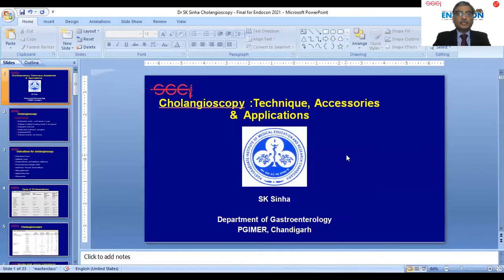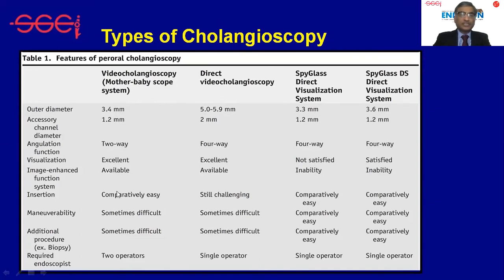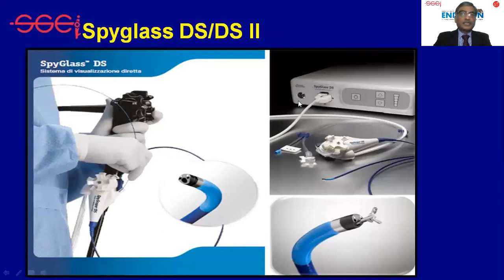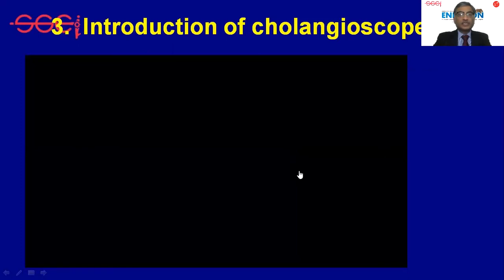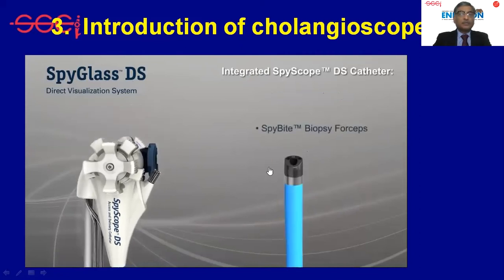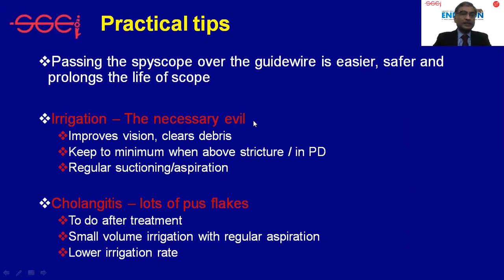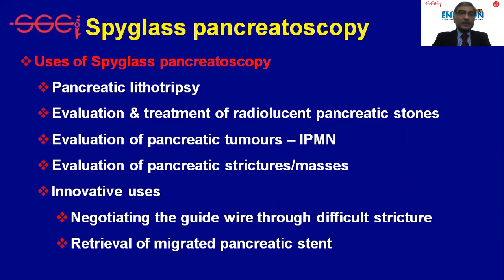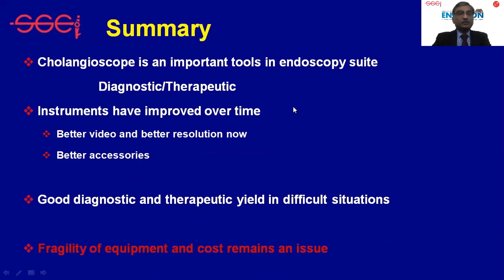Dr S K Sinha from PGI Chandigarh on Cholangioscopy — Techniques, Applications and Accessories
Dr S K Sinha, Professor of Gastroenterology, PGIMER talks about the future of Artificial Intelligence in Endoscopy. The video is a lecture from Endocon 2021 held on 3-4th July 2021. Endocon is the annual Conference of the Society of Gastrointestinal Endoscopy in India.
Written by Dr S K Sinha
Produced by Abha Sinha, Dr S K Sinha, Shreya Shruti and Shambhavi Sinha
Edited by Shambhavi Sinha